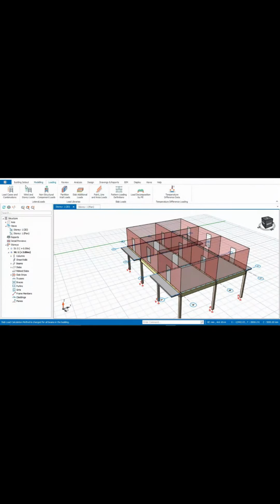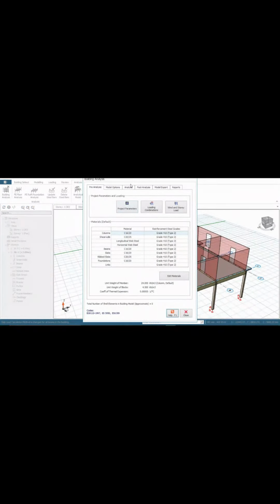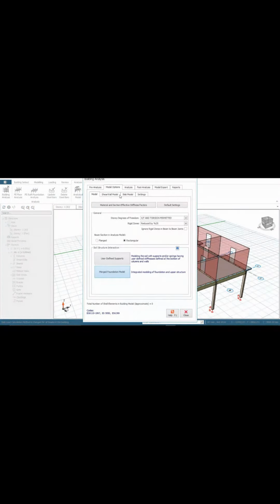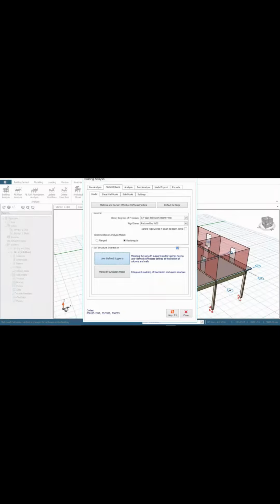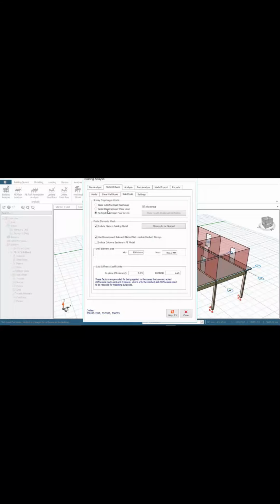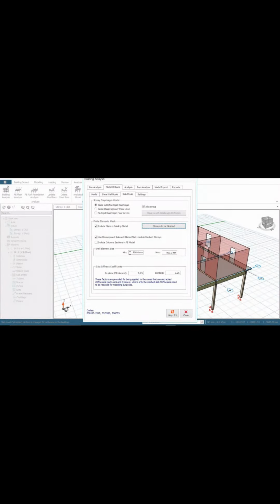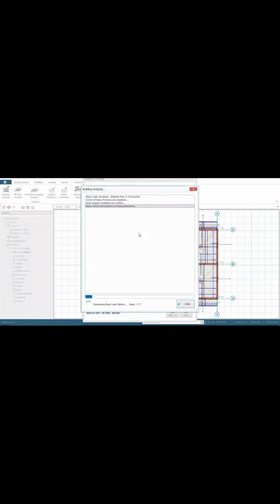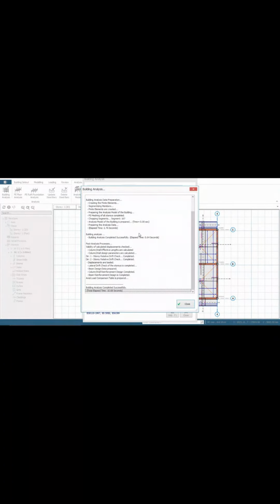Performing a Building analysis in Protastructure PT3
This is a tutorial video on how to perform Building analysis on a model using the Protastructure software and describes the steps that must be carried out before the building analysis is done and the checks and reviews on the result of the building analysis performed.

This video tutorial is on how to draw slab strips on your cantilever in Protastructure and how to read details on slab reinforcements.

Kindly Subscribe to our channel for more videos on how to use the Protastructure software and turn on your notification bell to get notifications on our future updates on Protastructure, AutoCAD, Blender and tips in the fields of architecture, modeling and engineering.